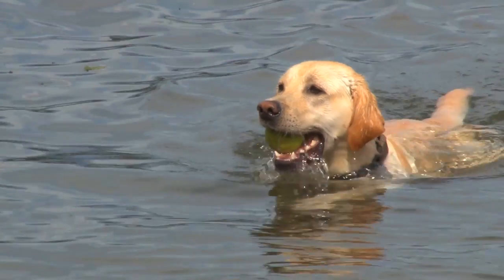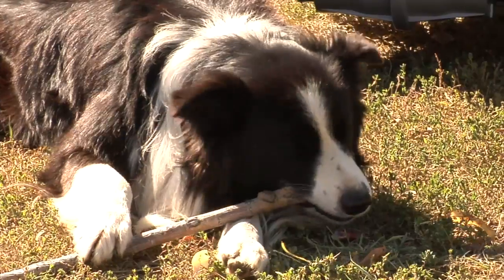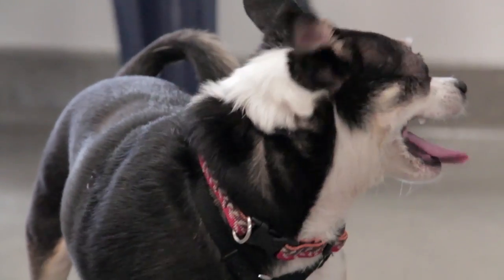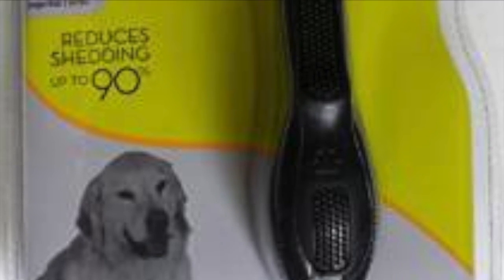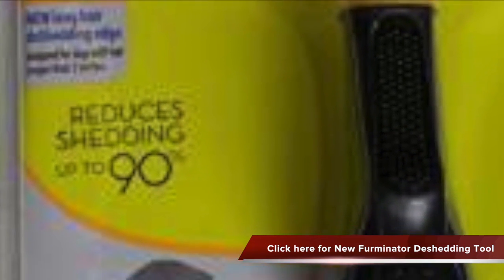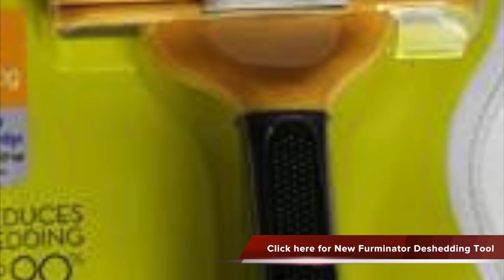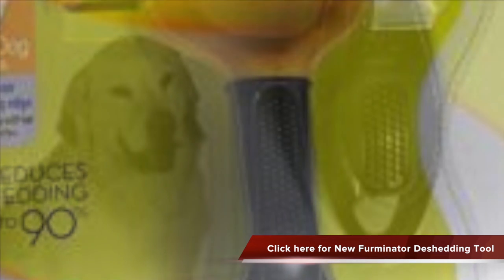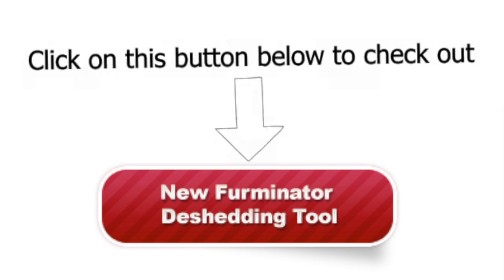New Furminator Deshedding Tool For Large Dogs Review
I would always wish to groom my dogs, it makes them healthier and happier. Nevertheless, dog pet grooming is not an easy job itself; it requires a great pet grooming tool in addition to perseverance and focus. I have actually found this good grooming device, the New Furminator Deshedding Tool For Large Pet dogs.
New Furminator Deshedding Tool For Huge Canines helps in reducing the pet dog hair shedding by up to 90 %. It is developed with stainless steel deShedding edge that has the ability to reach deep underneath your canine's topcoat to carefully get rid of loose hair. The FURejector button enables you to cleans and eliminates loose hair from the device with ease. Its ergonomic handle assistance makes deShedding comfy and simple. It is certainly a good grooming tool for your dogs.